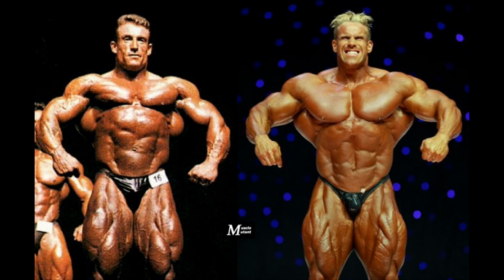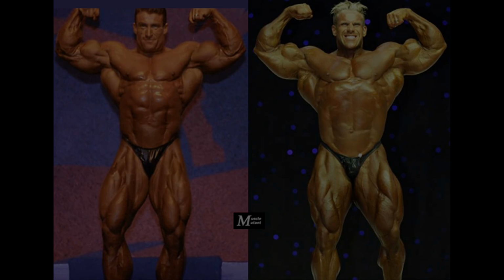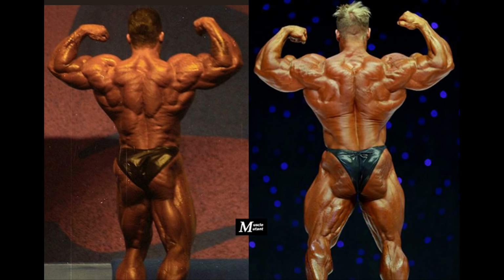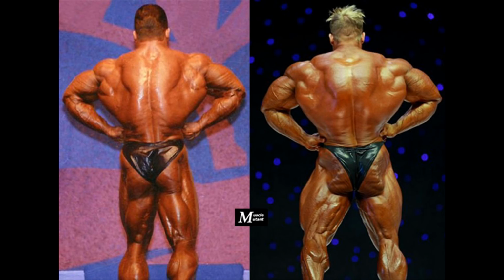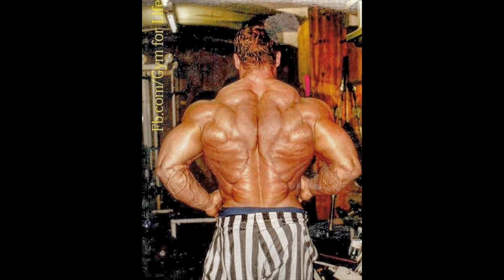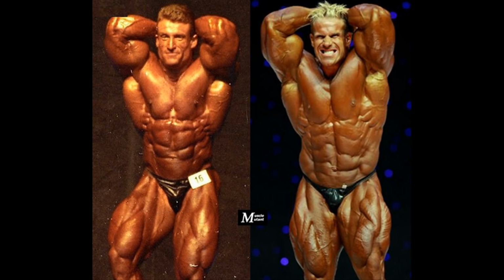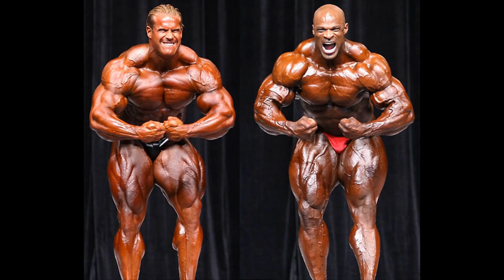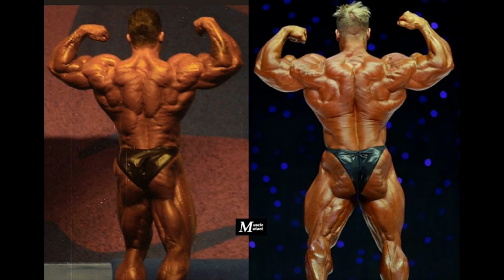Dorian Yates vs. Jay Cutler : The Truth